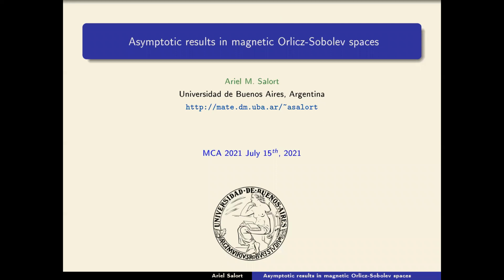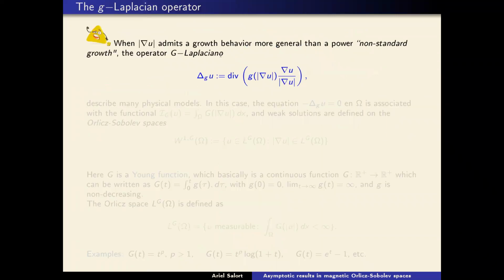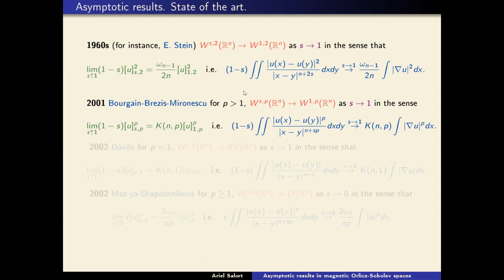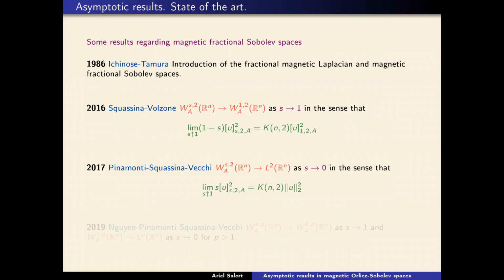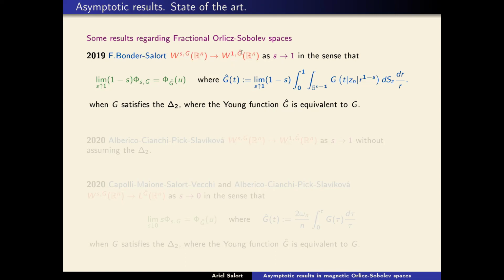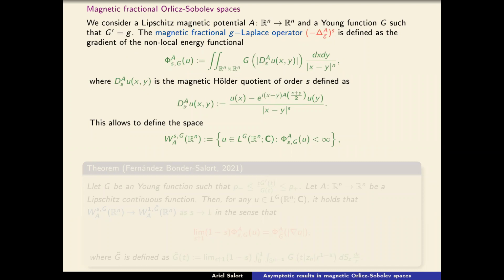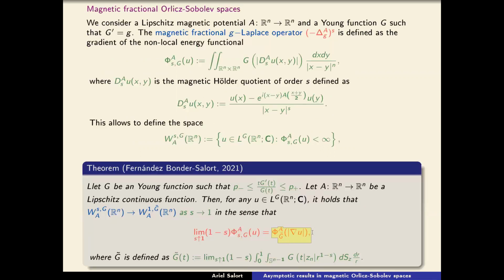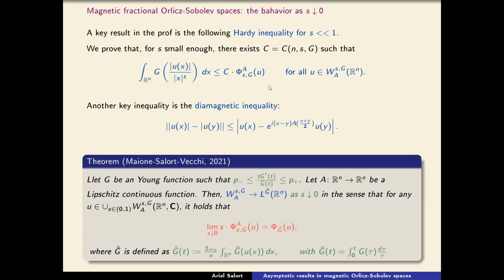MCA - Asymptotic results in magnetic Orlicz-Sobolev spaces - Ariel Salort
Ariel Salort - Universidad de Buenos Aires, Argentina

MCA 2021 - Day 2 - Diverse Aspects of Elliptic PDEs and Related Problems